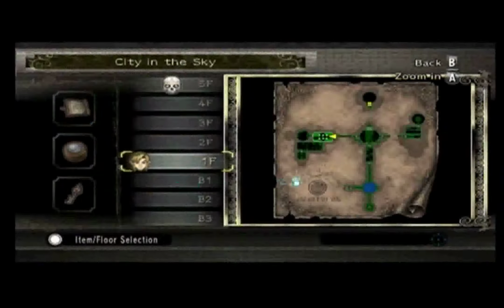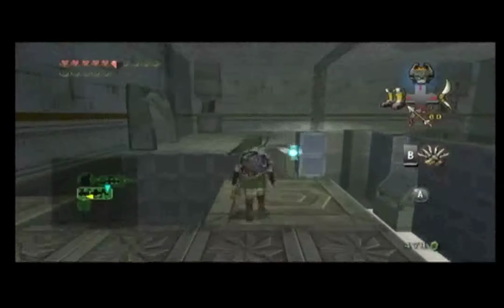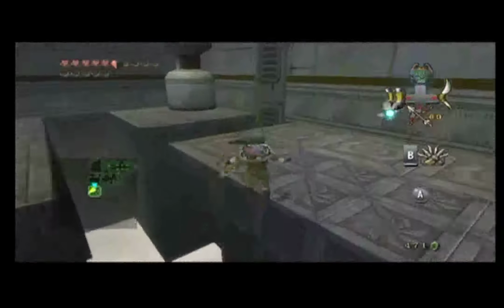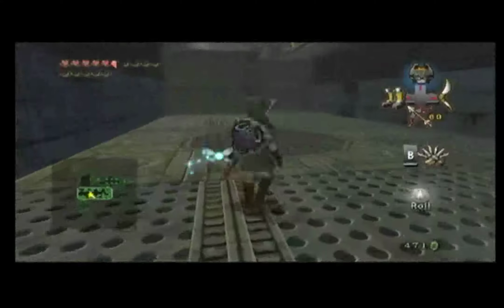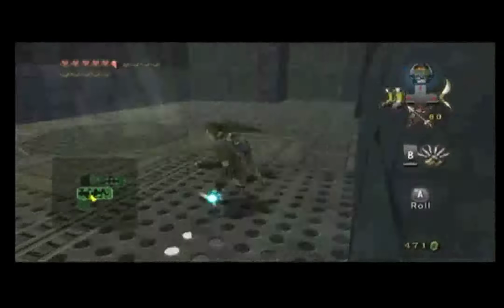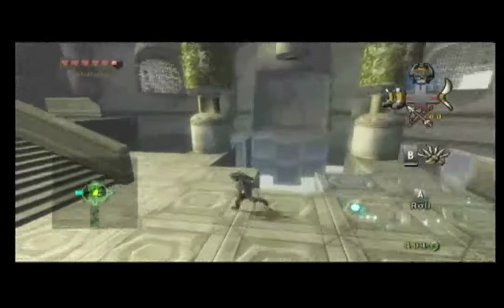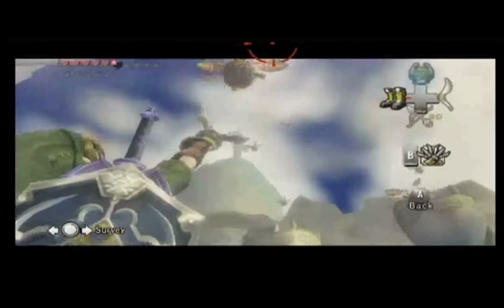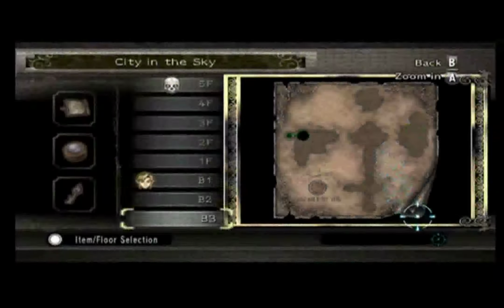Level: Max - Robbing Oocca! - Part 141 - City in the Sky - Let's Fail at Twilight Princess!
This episode we figured out the puzzle. Basically what you need to do is hang from the top of the bottom room, then use your chain to lower yourself down until you are close enough to grab onto the ball in the center main room that we started in...That's it!
Then we got the final 2 chests. There is one more but we'll get that when we clean that area.